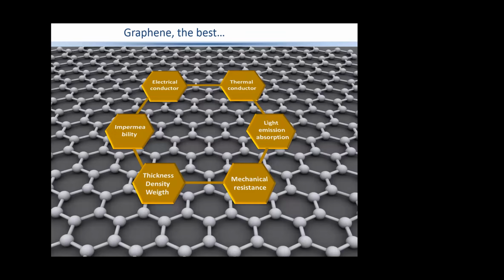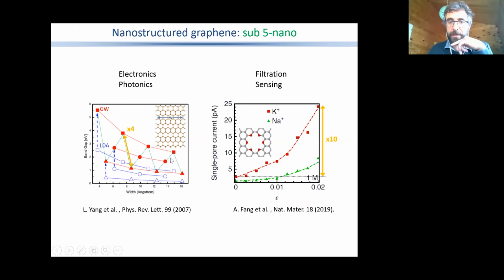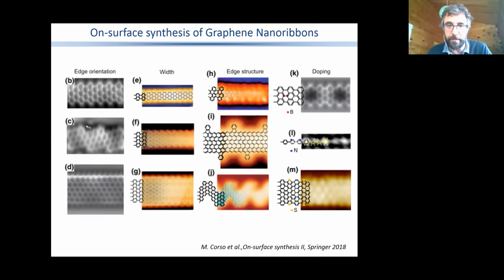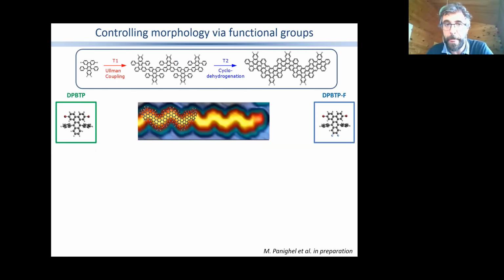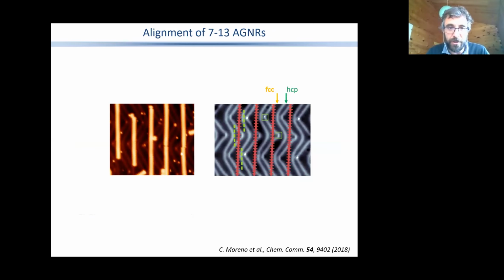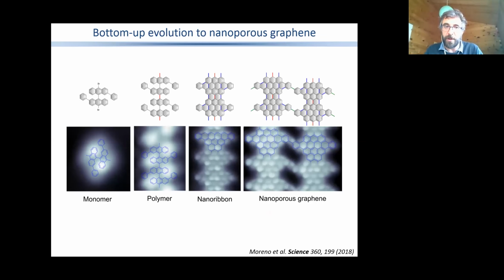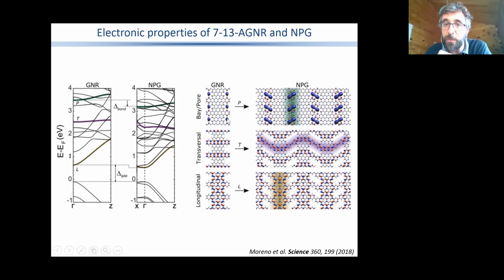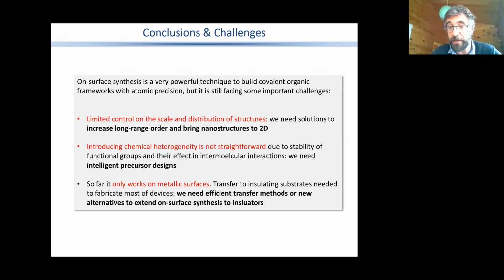AItor Mugarza digital lecture at DTU Physics PhD course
Due to the Corona outbreak, our courses at DTU Physics have now moved online. This is challenging, but also gives the opportunity to invite top-researchers to speak about their work within the very lecture about that topic. Here Aitor Mugarza from ICN2 in Spain, shows our students the physics, chemistry and machinery behind the fascinating nanoporous graphene his group published in 2018 in Science We used Zoom as the platform.